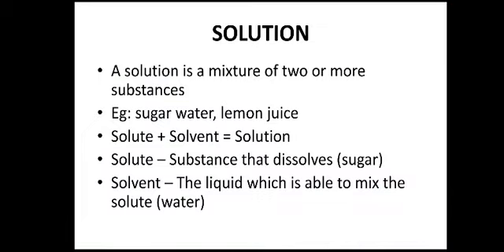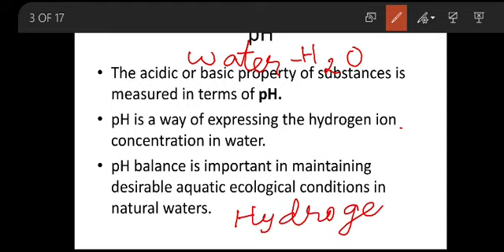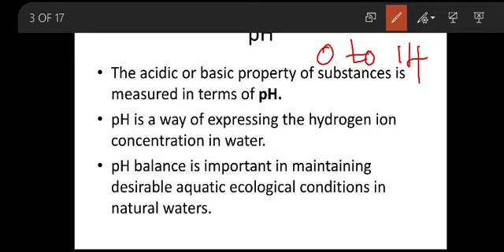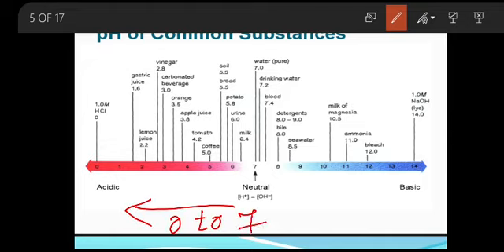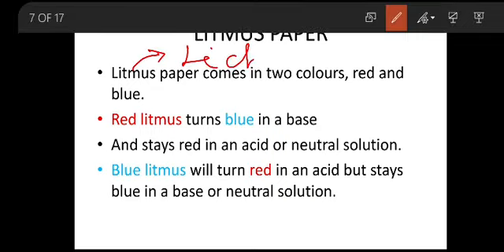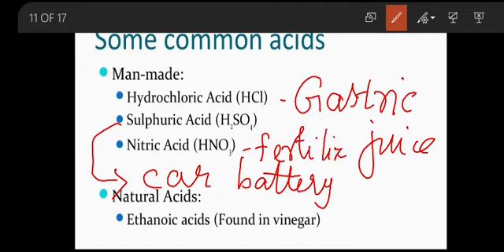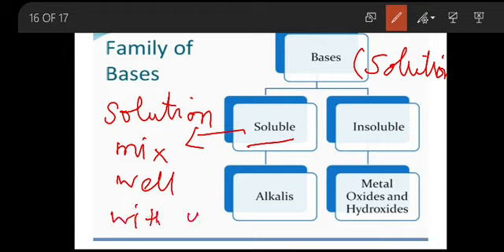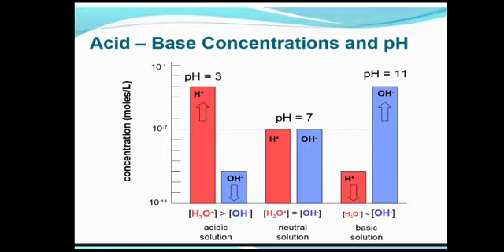Acids and bases